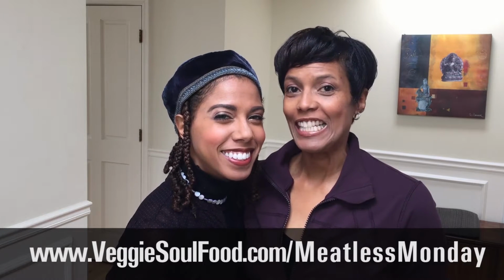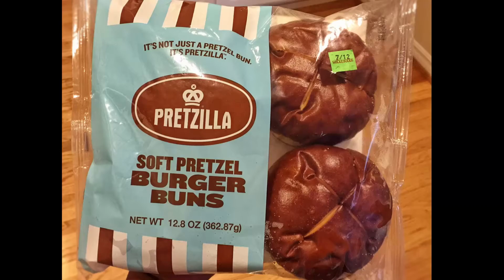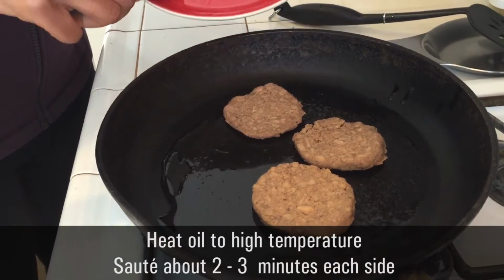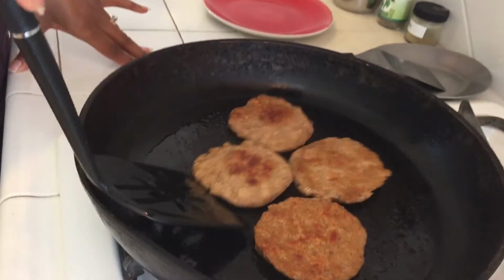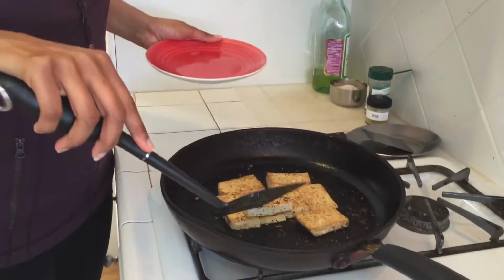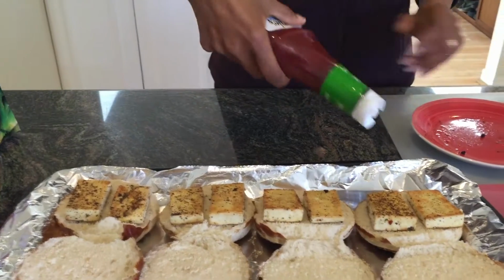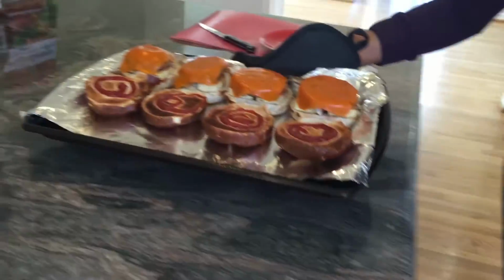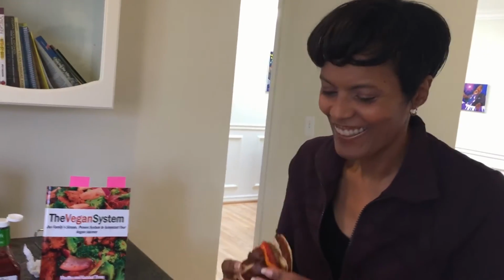Breakfast Sandwich with Tofu and Sausage | Meatless Monday Week 10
For Meatless Monday Week 10 we show you one of our favorite sandwiches using three of our favorite products! Gimme Lean® Sausage, Vegan Pretzilla Buns, and Vegan Field Roast® Chao Cheese!

Over 30 years of vegetarian living - our family's vegan recipes, tips, tricks and adventures are posted at: